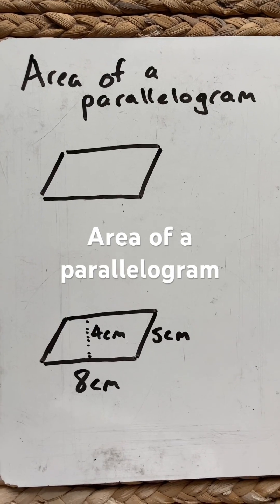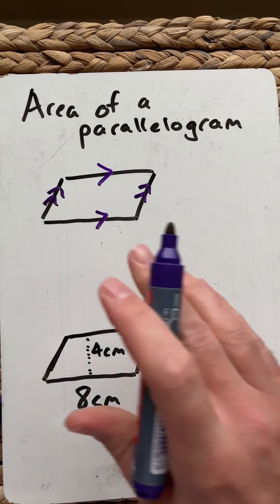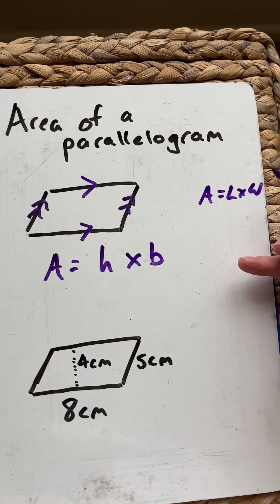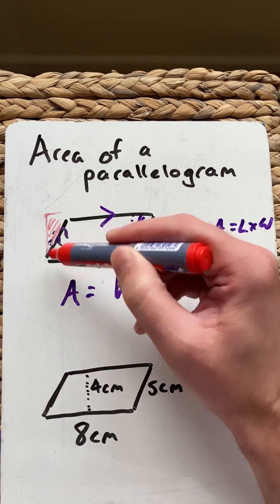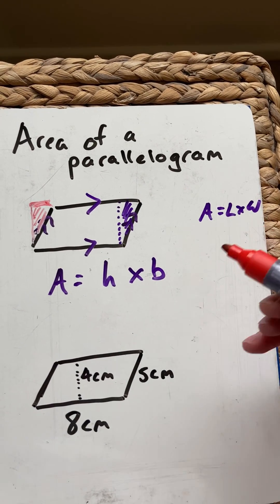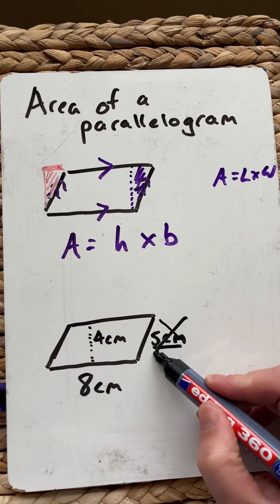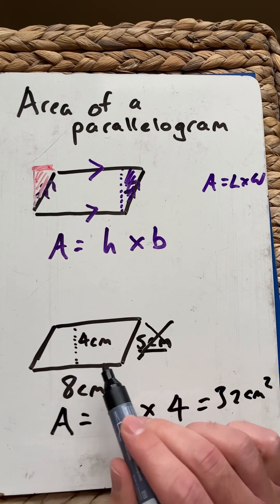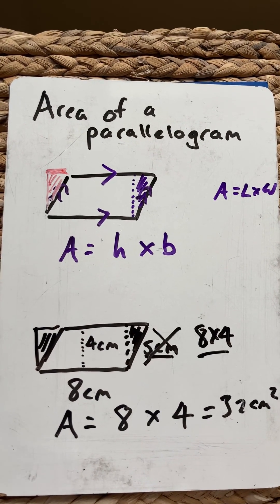Area of parallelogram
Maths short demonstration of finding area of parallelogram

Area = base x perpendicular height

Similar to rectangle area of length x width